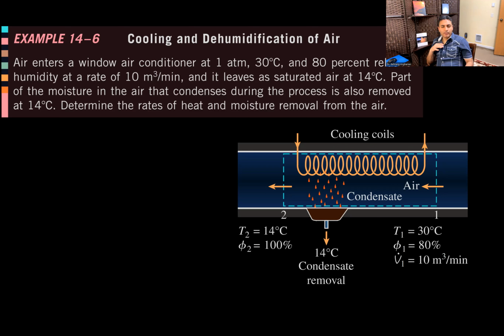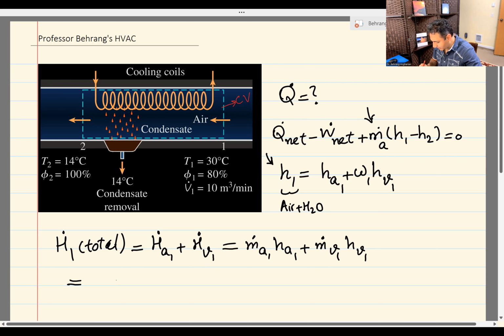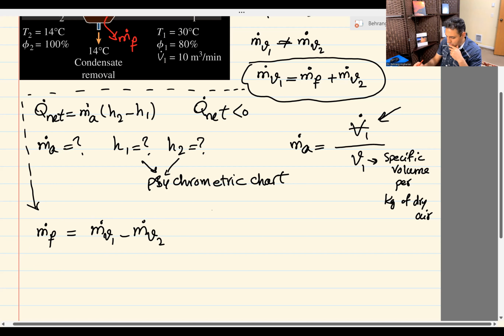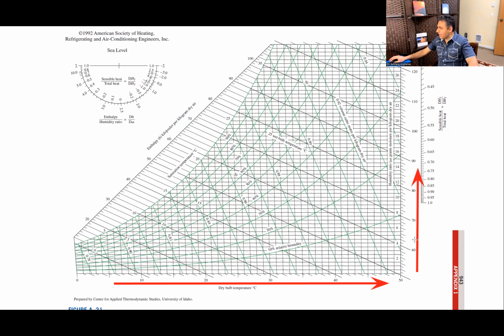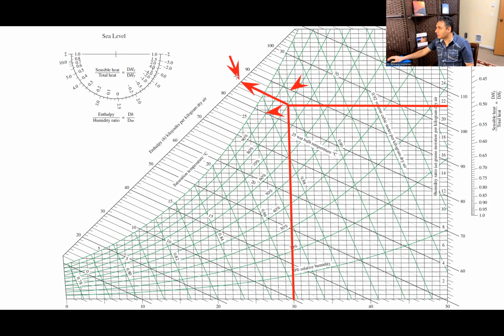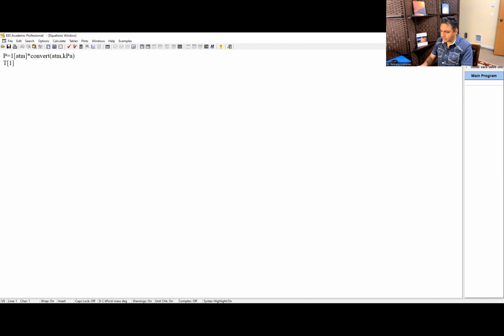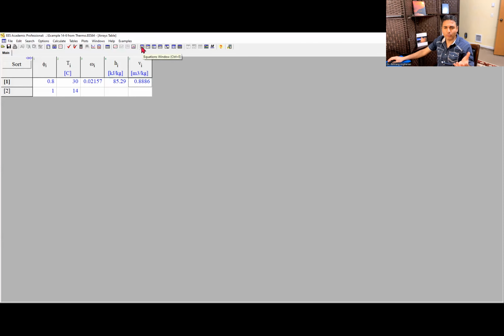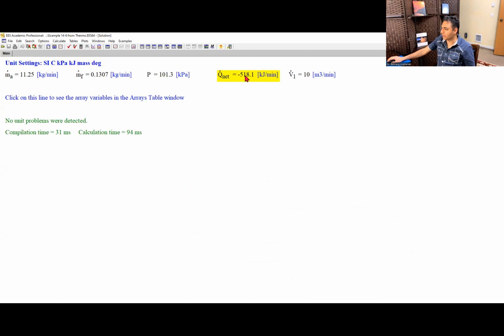How to use Psychrometric chart and EES for HVAC Problems.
This video shows how you can solve HVAC problems using either Psychrometric chart or EES (Engineering Equation Solver). To review how to use EES and get familiar with the first law of thermodynamics watch these two videos first:

This video shows how you can find enthalpy, specific volume, dewpoint, wetbulb temperature, drybulb temeperature, humidity ratio, and relative humidity on the Psychrometric chart and in EES.
After finding these values, this video shows how to solve Example 14-6 from Cengel's Thermodynamics book (8th Edition)